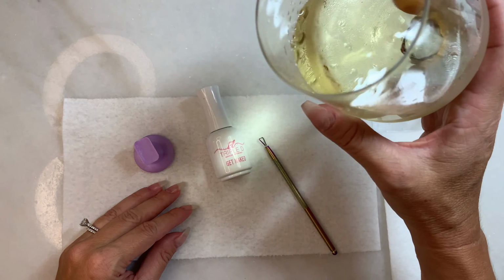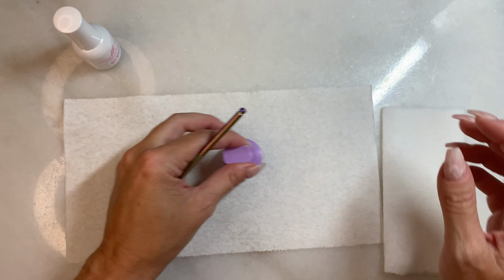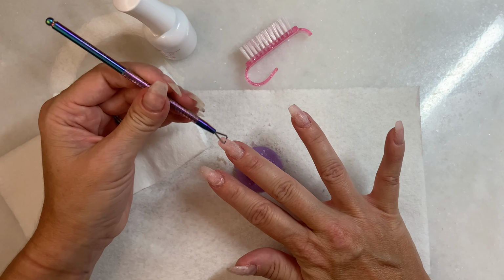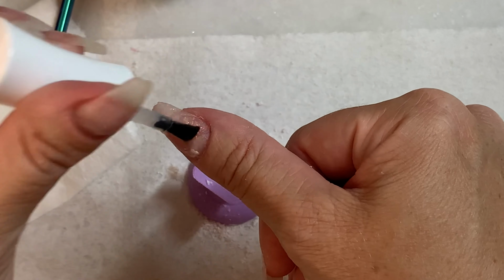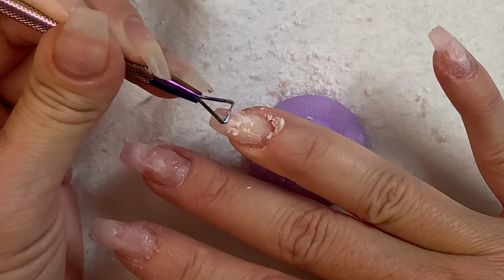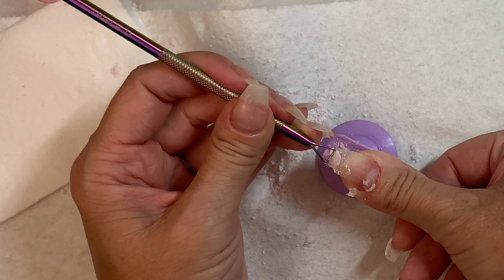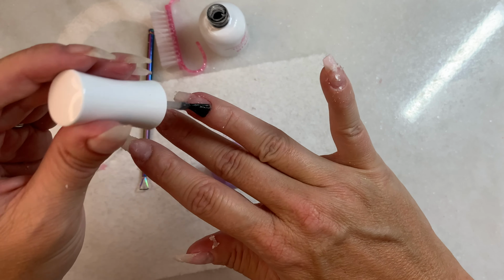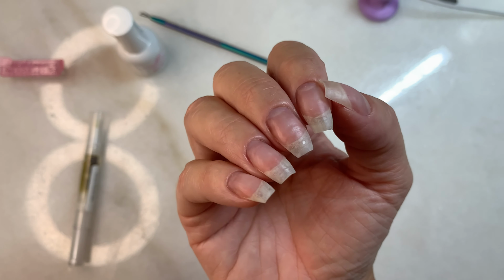NO DAMAGE NAIL REMOVAL! | TRIPLE D GET NAKED | Dip Powder, Gel Polish, Builder Gel & Acrygel/Polygel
Hi Nail Friends! I'm a DIY at home acrylic dip powder and gel user. I am not a professional, just having fun and saving $ by doing my own dip powder manis!

Today I am showing you a new product that now I can't live without. Triple D Get Naked is a remover that will basically dissolve dip powder, gel polish and enhancements/overlays like builder gel and acrygel (aka polygel).  So far, I have used it to start fresh by removing both builder gel and acrygel and it took me about 30 minutes each time. These products are much more time consuming to remove than dip powder or gel polish. I have really loved the results and have no irritation, dryness or damage to my nails or skin when I tried it. I hope you don't mind, the video is kind of long since I am showing the whole process on removing a thick application of acrygel. Next time, I will file the acrygel down very thin and I think it will be much faster! As always, I keep my mistakes in my videos in case it helps someone to avoid making the same mistake!

Triple D Products used:
Get Naked
Removal Tool